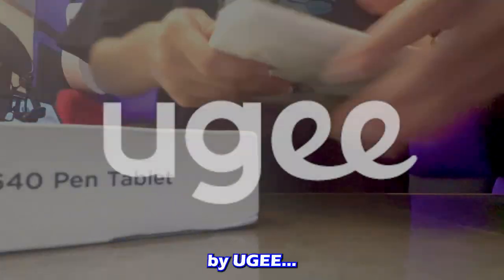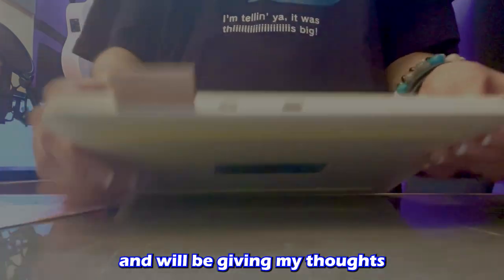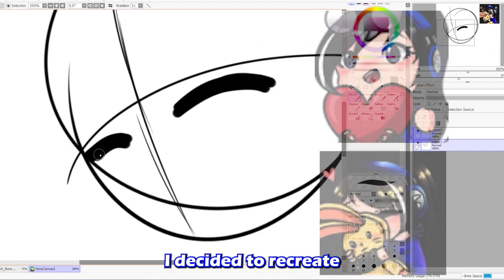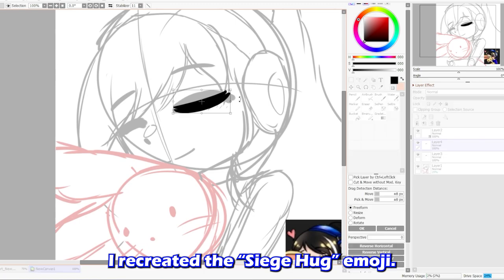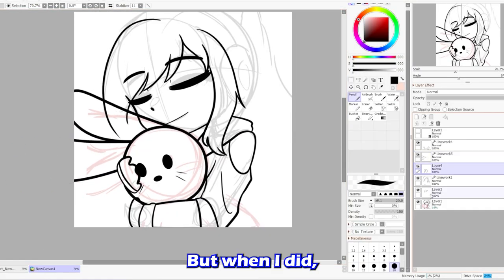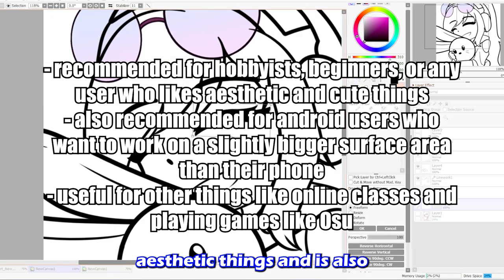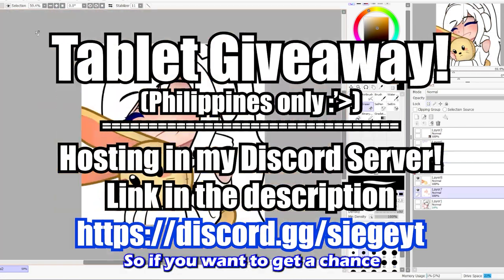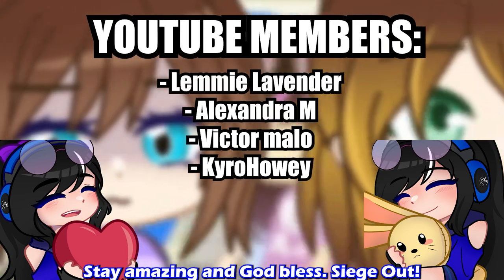UGEE S640 || Tablet Review + Speedpaint + Giveaway!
DESCRIPTION:
Get the UGEE S640 here!

   OTHER INFO:
~Socials: siegeyt.carrd.co/